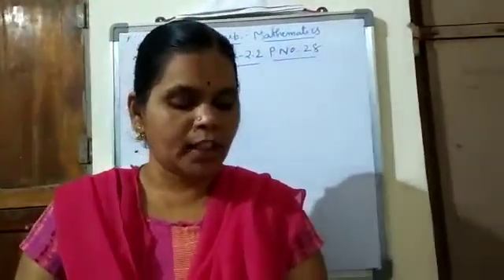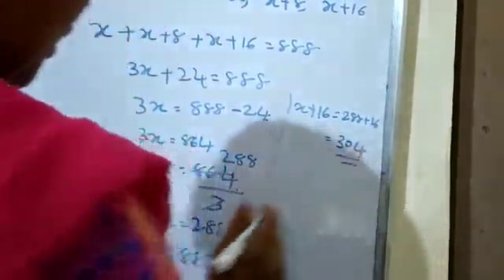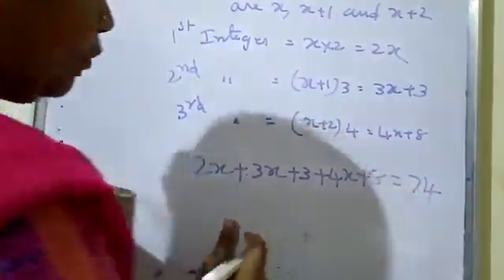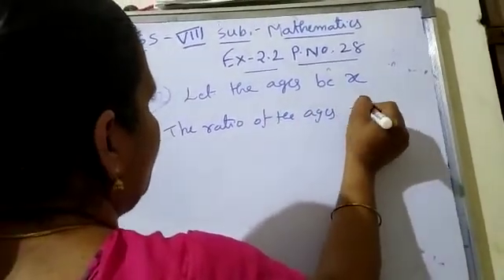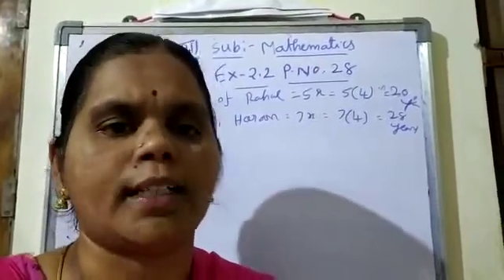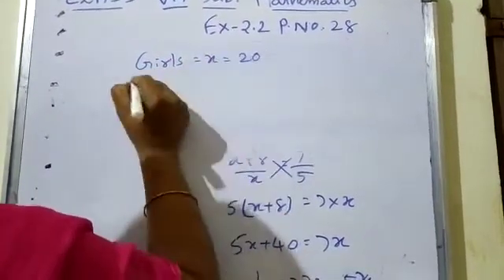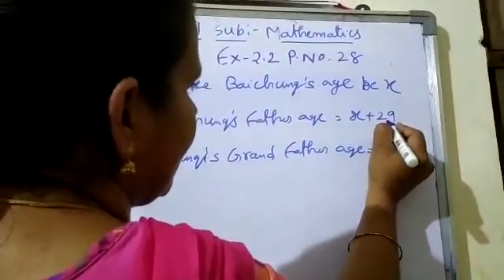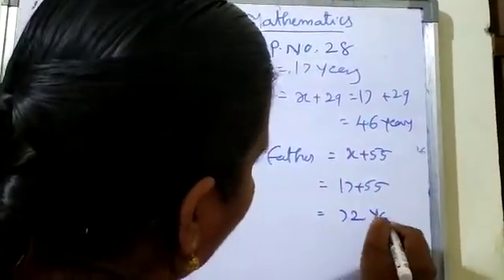Class VIII Maths exercise 2.2